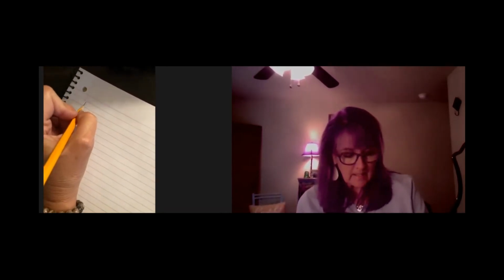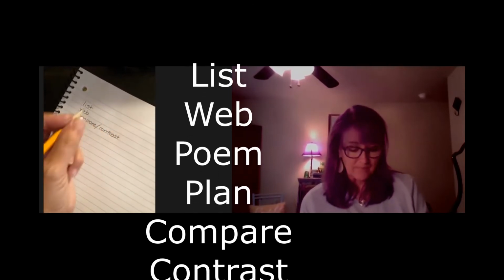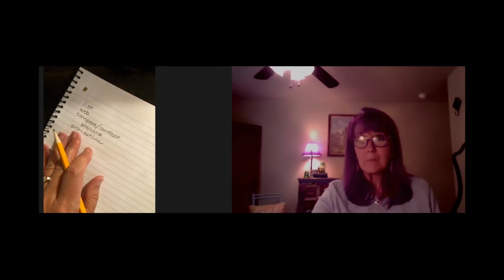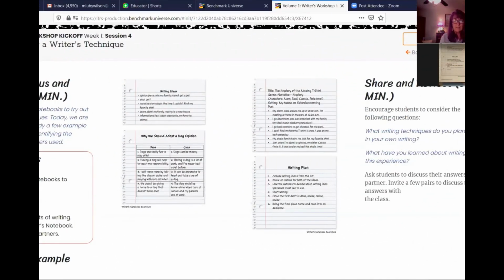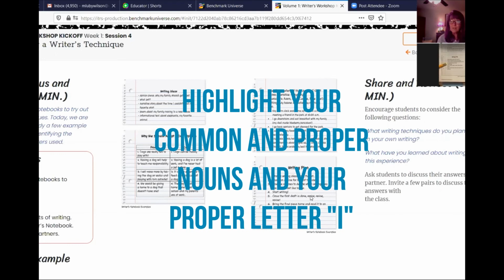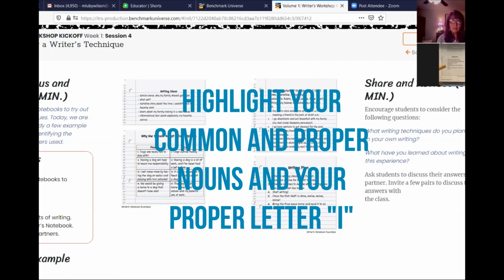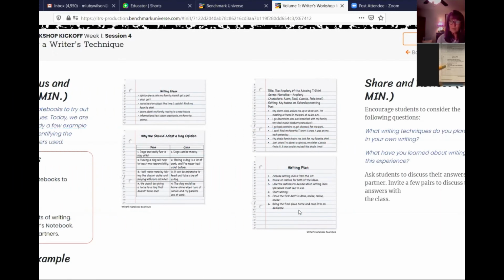Writers Technique practice Thursday August 27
Writer's use various techniques to get started.
Which technique will you use today?